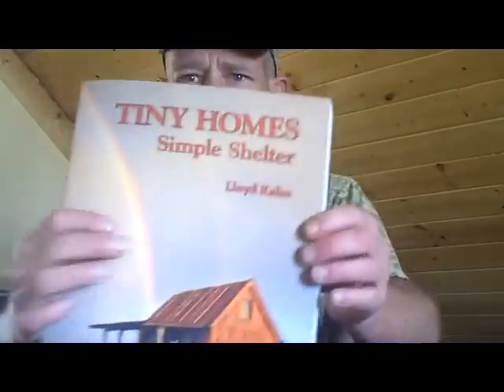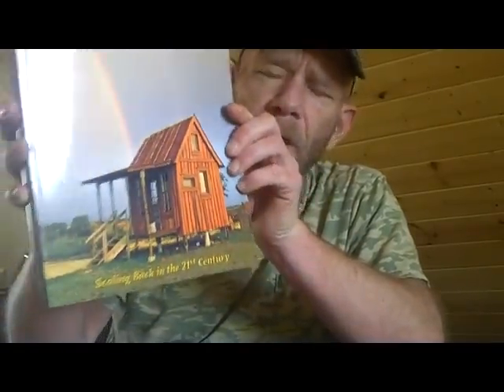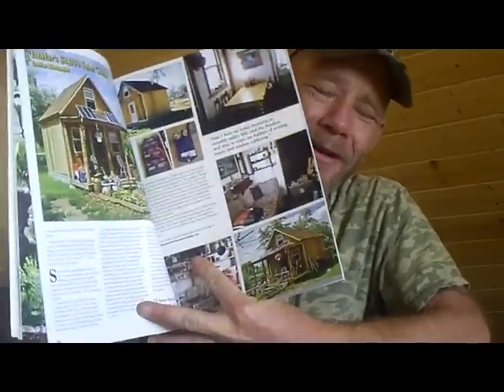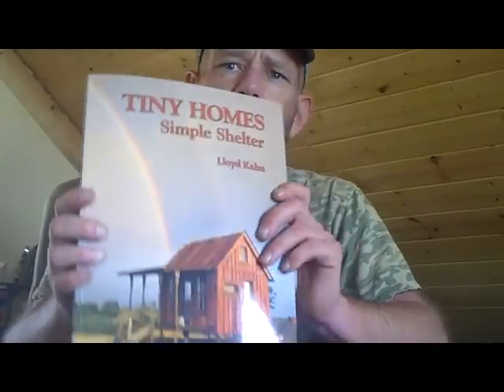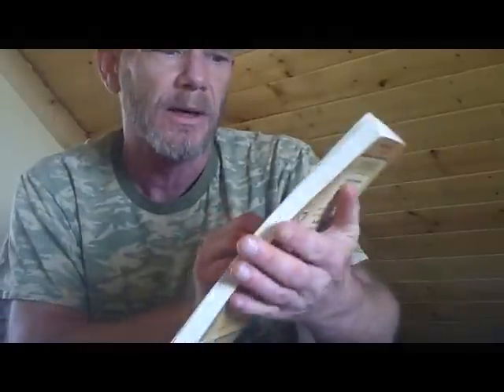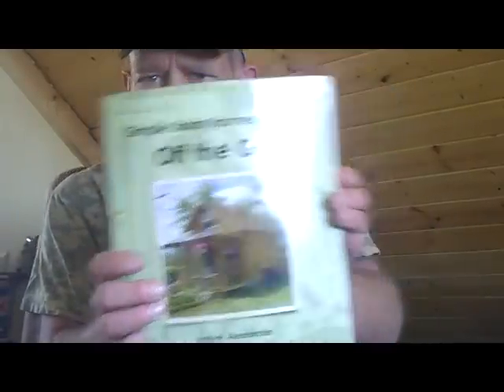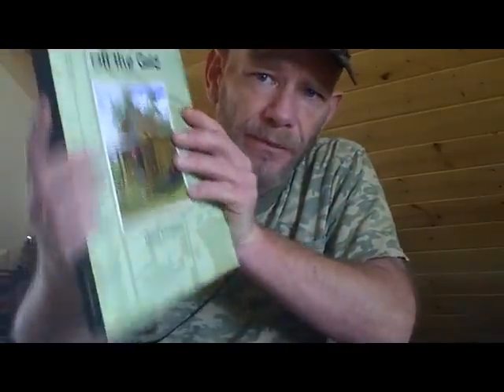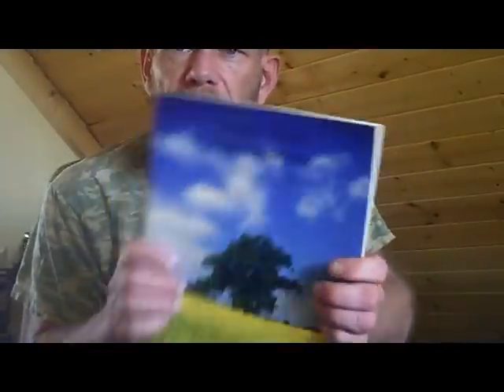Winter on the Homestead and Recommended Books!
It is winter here on the homestead so a good time to curl up with a book and here are my recommendations. Lloyd Kahns has a new book out 'Tiny Home Simple Shelter'.